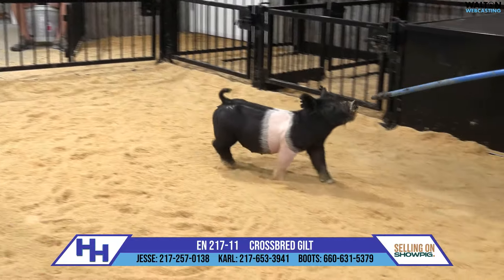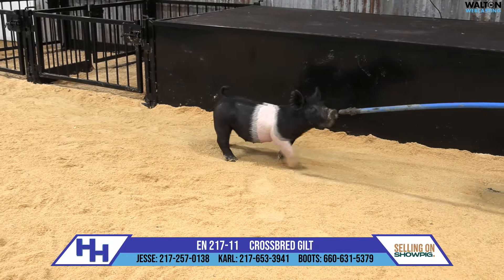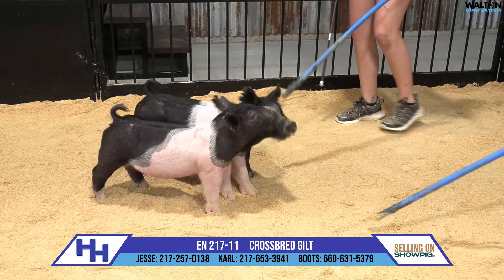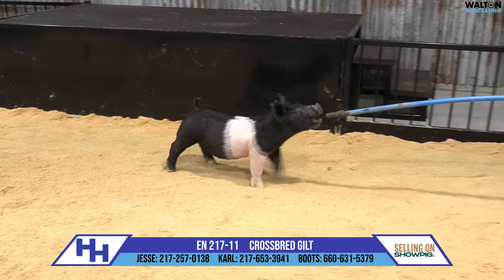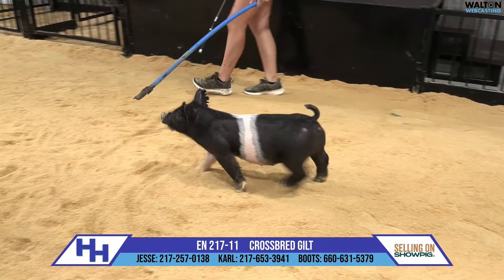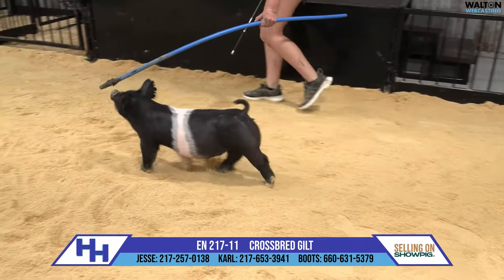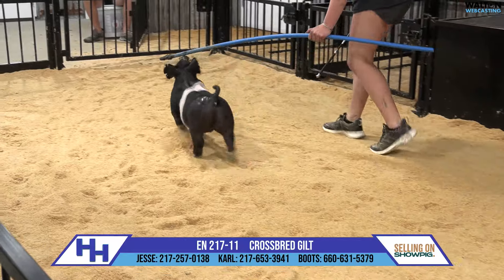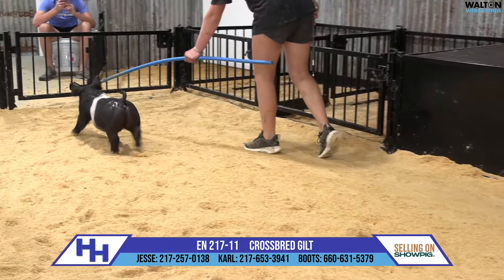217-11 HEIMER HAMPSHIRES JULY 22, 2024 ONLINE SALE